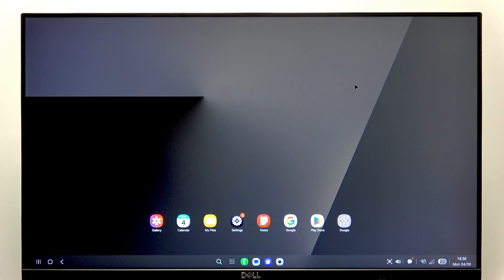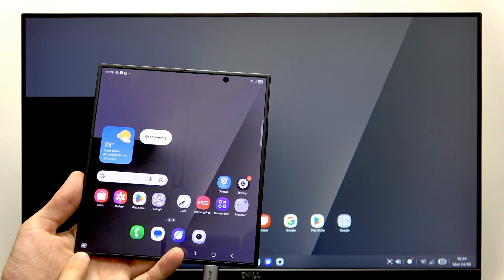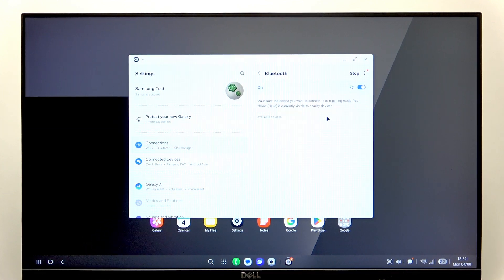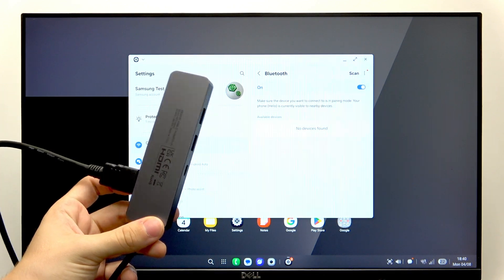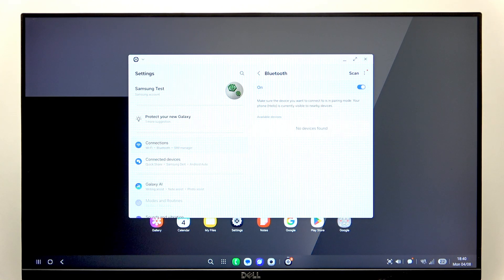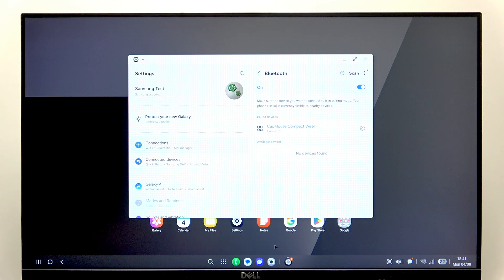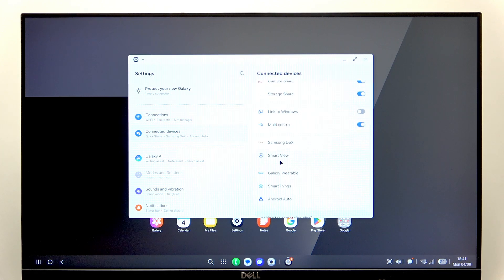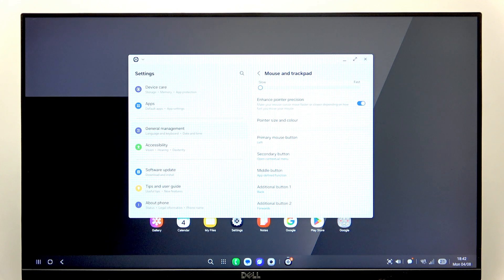SAMSUNG Galaxy Z Fold 7 – Connect Bluetooth Mouse and Keyboard in DeX Mode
Want to use your SAMSUNG Galaxy Z Fold 7 like a desktop? In this video, we show you how to connect a Bluetooth mouse and keyboard to your Galaxy Z Fold 7 while using Samsung DeX mode. Learn the step-by-step process to pair your Bluetooth devices, set up your workspace, and enjoy a more productive experience with DeX. We also cover what to do if your mouse or keyboard uses a USB cable or wireless receiver, and how to use the built-in touchpad if you don’t have external devices. Whether you’re working, gaming, or just want to make your phone feel like a PC, this guide will help you get the most out of Samsung DeX on your Galaxy Z Fold 7.

How to connect Bluetooth mouse to SAMSUNG Galaxy Z Fold 7 in DeX mode?
How to pair Bluetooth keyboard with SAMSUNG Galaxy Z Fold 7 for Samsung DeX?
Can I use a wired mouse or keyboard with SAMSUNG Galaxy Z Fold 7 in DeX mode?

0:00 Introduction and overview
0:18 Using DeX without mouse or keyboard (touchpad option)
0:54 Accessing Bluetooth settings on Galaxy Z Fold 7
1:10 Putting mouse and keyboard in pairing mode
1:38 Connecting Bluetooth mouse and keyboard
2:20 Using adapters or hubs for wired or wireless receivers
2:46 Troubleshooting connection issues
3:30 Final tips and summary